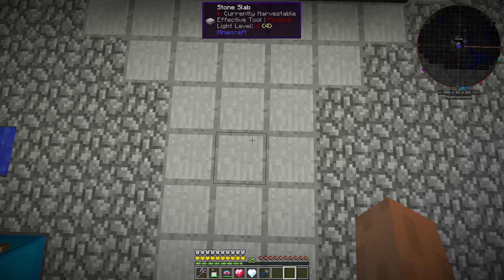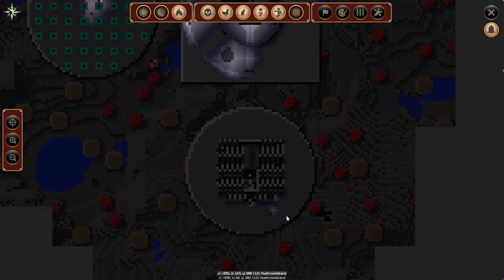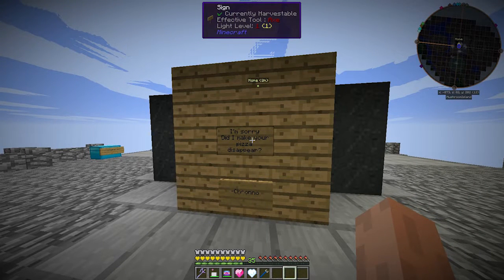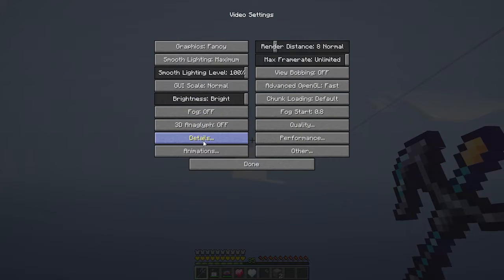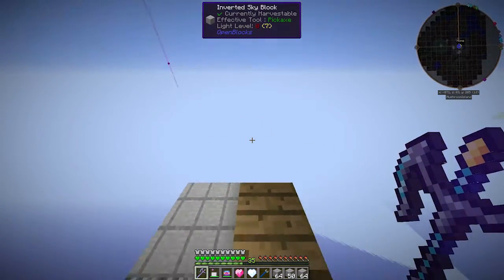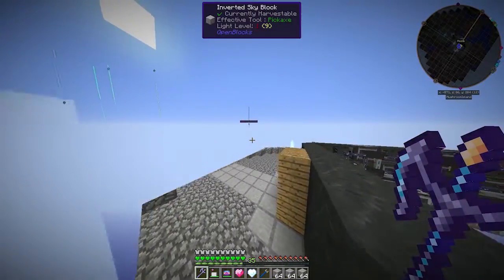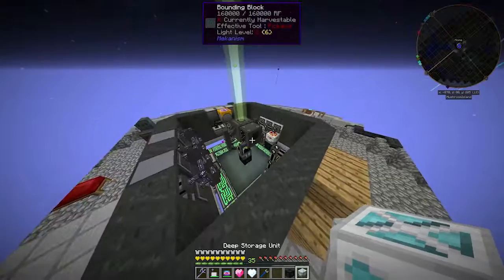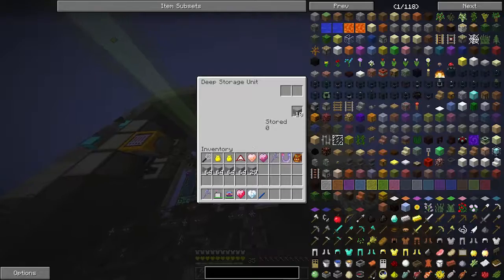Minecraft - GlitchCraft - Episode 13 - Pranked: Missing Base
Welcome to GlitchCraft, a Modded Minecraft Server. In this episode, we log in, only to find a very glitchy view waiting for us, it seems like we have been pranked...